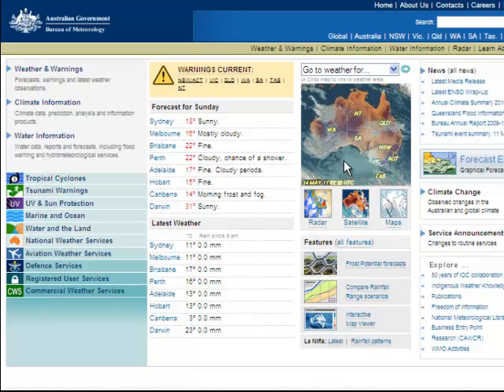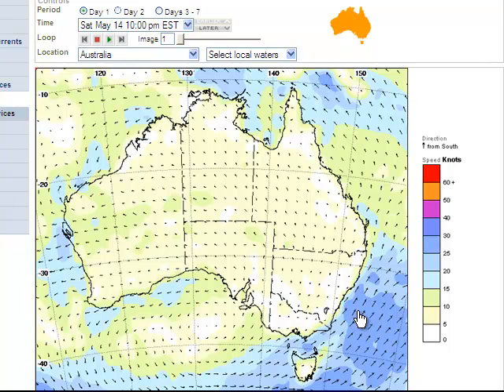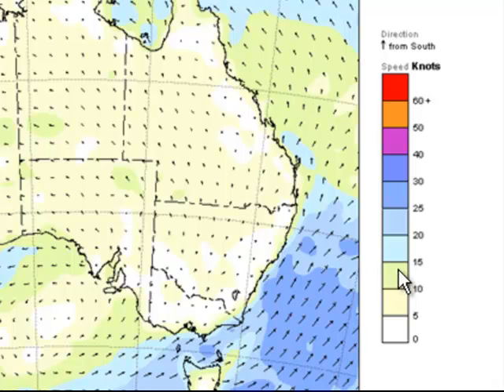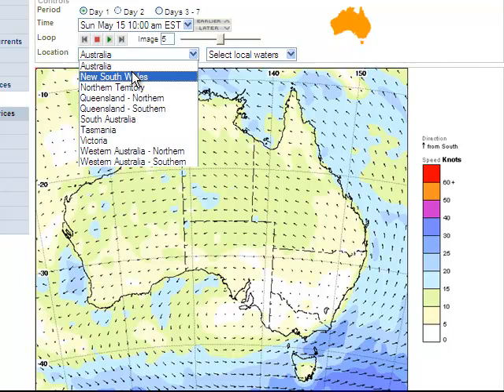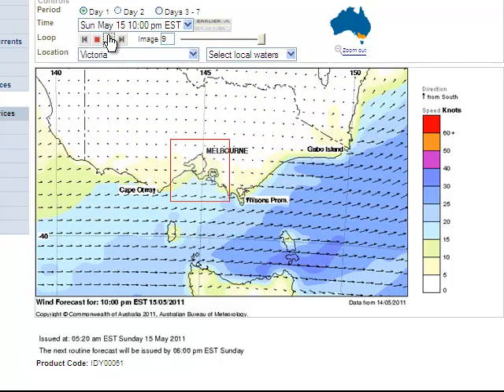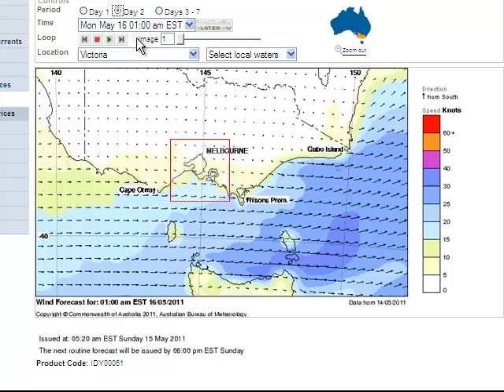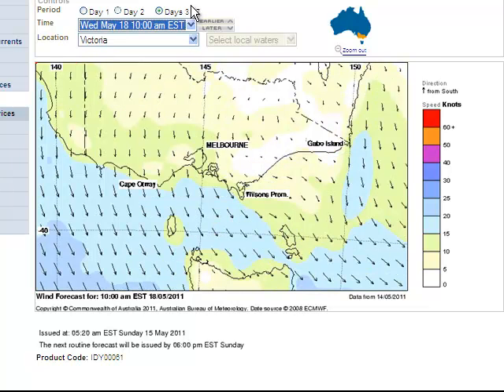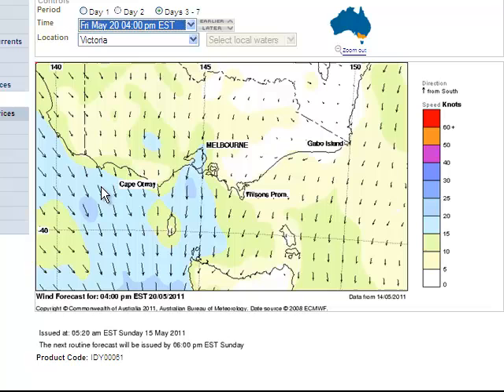Using BOM Site for Marine Weather Forecasts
Describes athe marine weather model used by BOM for generating forecasts. Once you understand this, you can make your own interpretations.